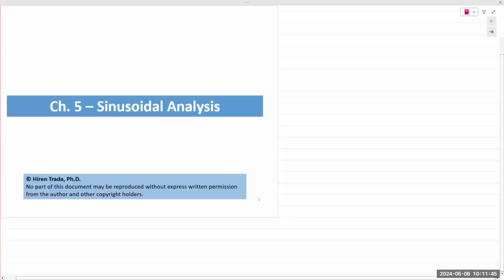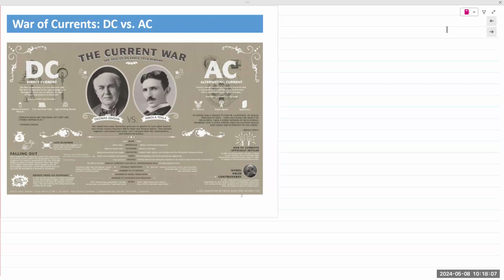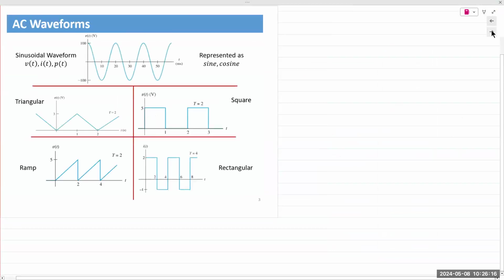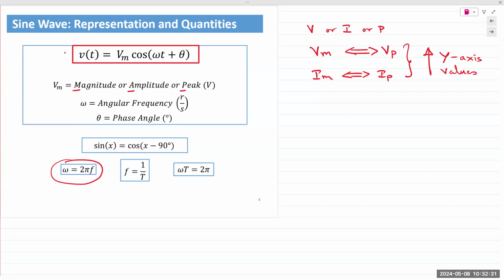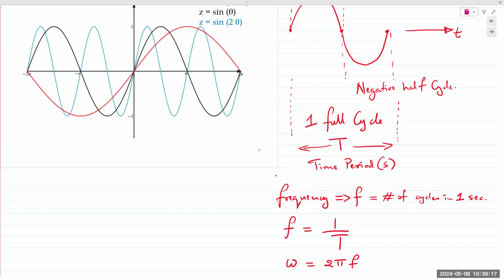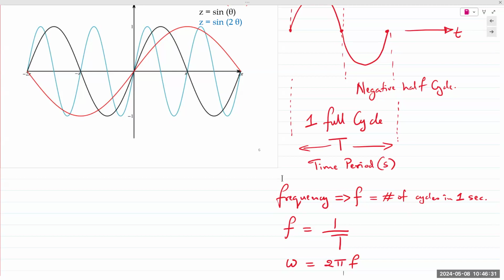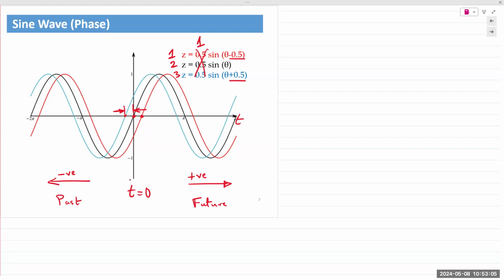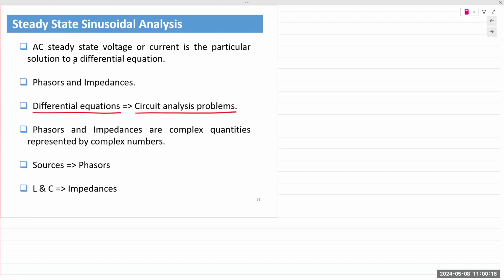EE 201-03 - Lec 16 - 2024_05_08 - Ch. 5